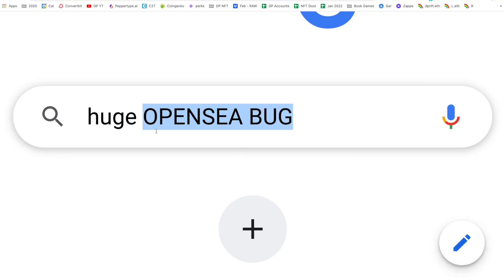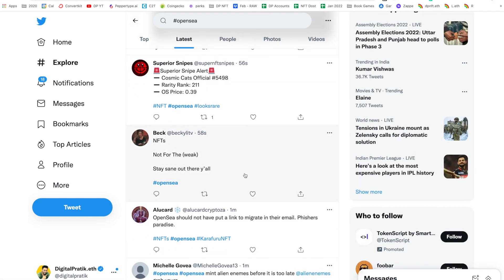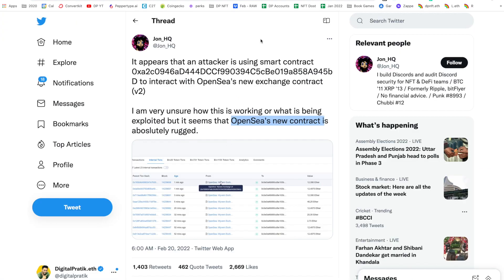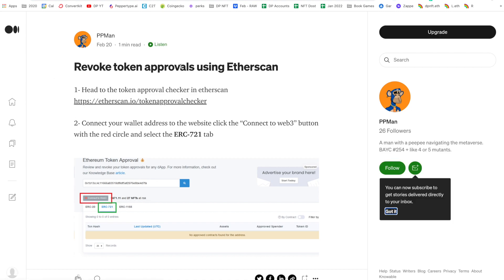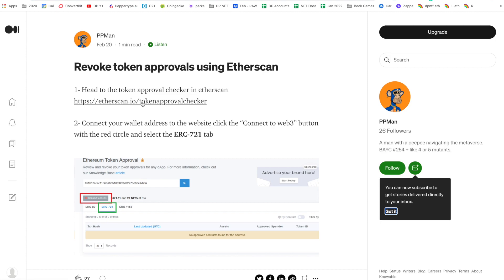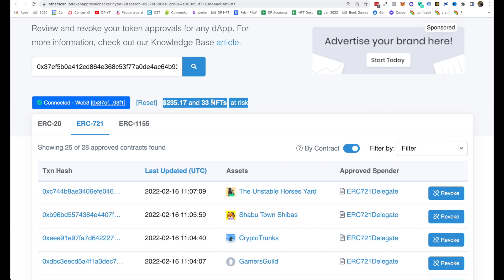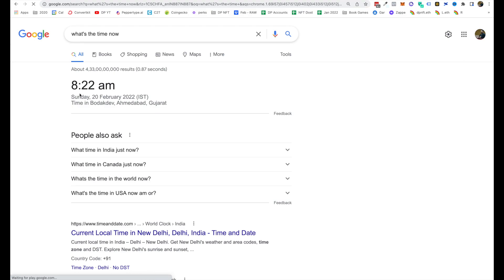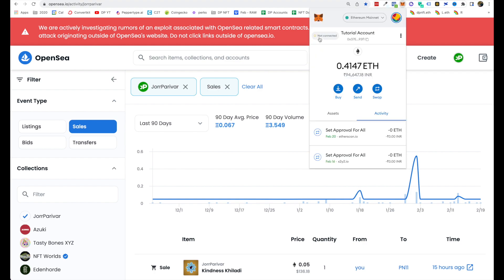5 Steps to Revoke Token Approvals | Opensea NFT ATTACK Explained [20th Feb 2022]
5 Steps to Revoke Token Approvals | Opensea NFT ATTACK Explained [20th Feb 2022]

2- Connect your wallet address to the website click the “Connect to web3” button with the red circle and select the ERC-721 tab

3- toggle ON the “By contract” toggle

4- click on REVOKE and sign the transaction (begin with your highest valued NFT collections).

5- Do this for every collection you want the token approvals removed for.

Why you should consume my content consistently?

I am a 3 times final year dropout from engineer college back in 2009 & now the most valuable & consistent storyteller who talks about practical branding & marketing which works in the now.

I am a NFT collector/creator, Growth Hacker, Podcaster, Speaker, Digital Branding Strategist & Personal Branding Practitioner helping brands stand out & connect with their audience via emotions using Contextual Content Marketing & Paid Ads.

Apart from being the best employee (hard working Founder/Creator) of JorrParivar, I am a 32-year-old, smiling dude turned into a practical practitioner of life & the Indian Romeo of building a successful & powerful personal brand by applying digital branding strategies which work in the now.

I just want you to always remember this 👇

Whenever you are in doubt or lose faith in yourself, don't worry!

Because there is a smiling practical dude called Digital Pratik who has faith in you.

So: Chinta Mat karna bhaai tumhara, branding, marketing ka "Practical Shield" hai tumhara 🙋‍♂️